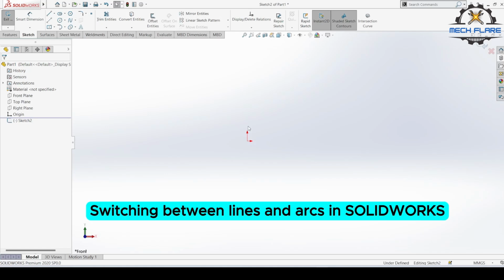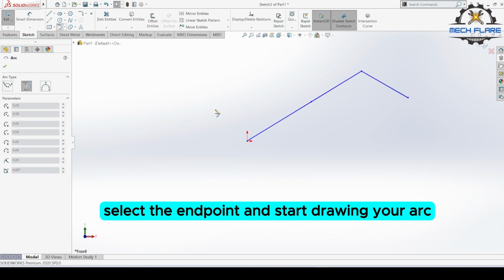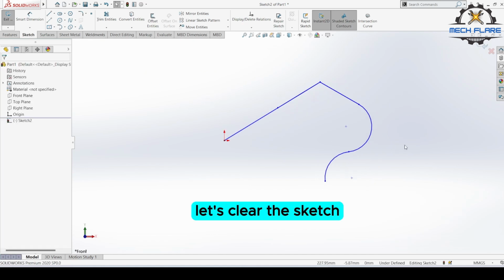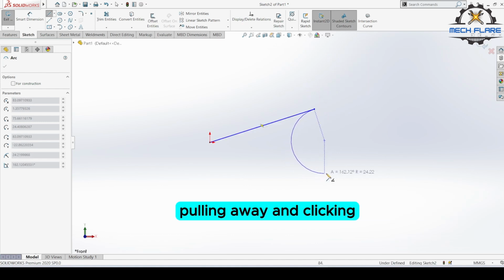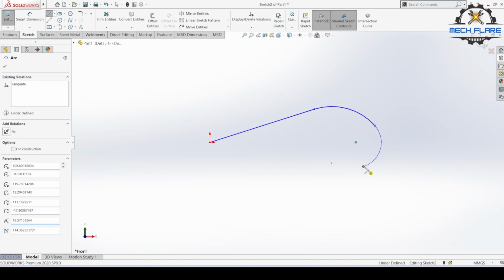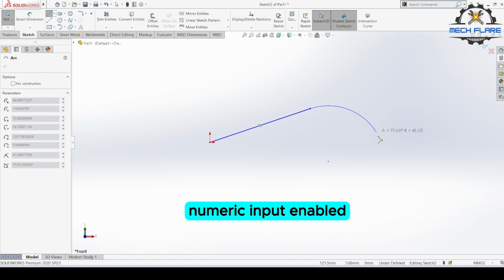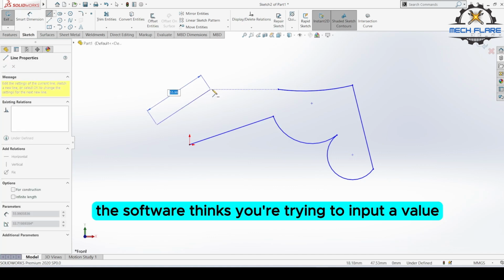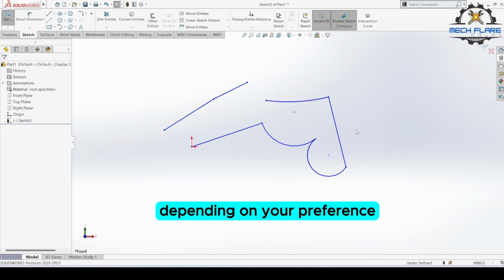SOLIDWORKS Pro Tip: Switching between Line and Arc SOLIDWORKS feature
In this solidworks tutorial, I have shared quick solidworks tip. I discussed switching of line to arc and arc to line sketch feature of the solidworks which easily enable you to switch between a whole bunch of different arc style and in different directions. I have shared shortcut keys to aid you in sketch.